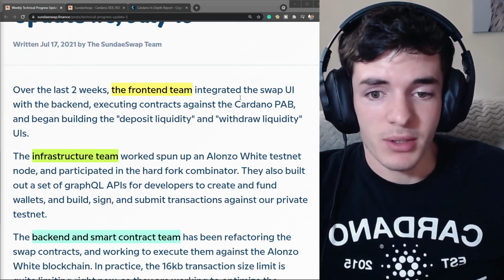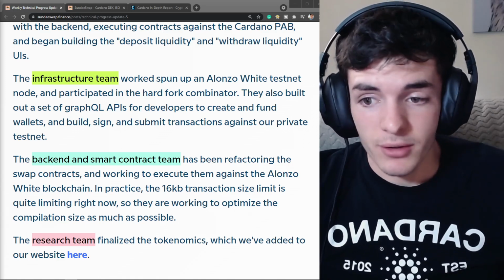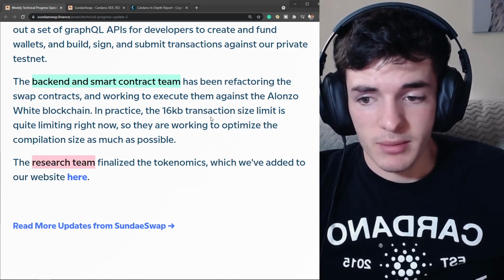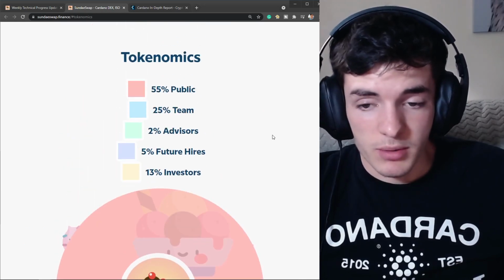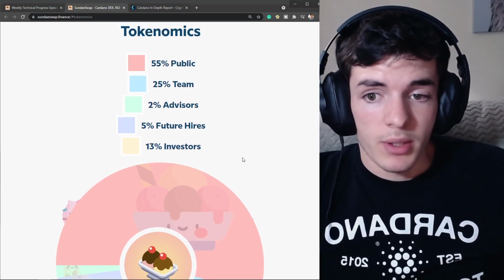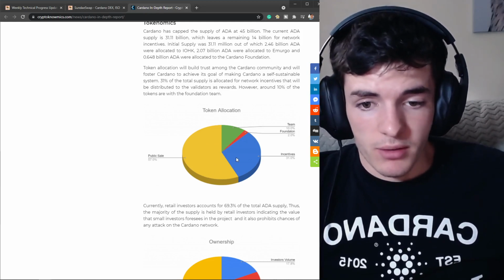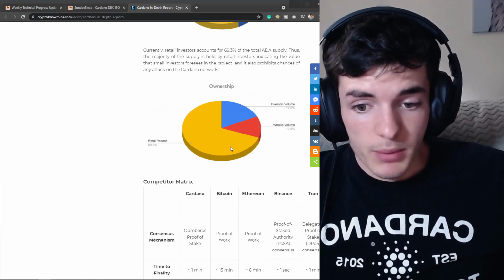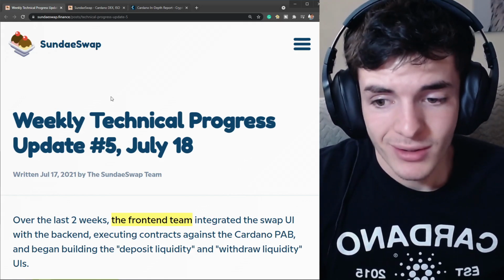SUNDAESWAP UPDATE!! TOKENOMICS FINAL + THE LATEST SCOOP!!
In this video, I go over the latest SundaeSwap news & overlook their tokenomics. (weekly update!)

Join the Cardano Friends Discord!

addr1qy3a0h3mrz7kl9uuxm7asndw4nphs23qmqf4v226vgu6sp5u4js7s2y5k4ajhc3r9h6nzw75ksgdcw8mat2a2lrazrdqj7emn3